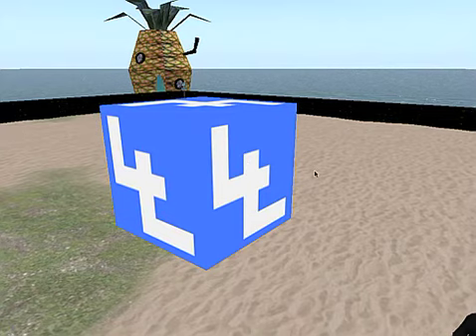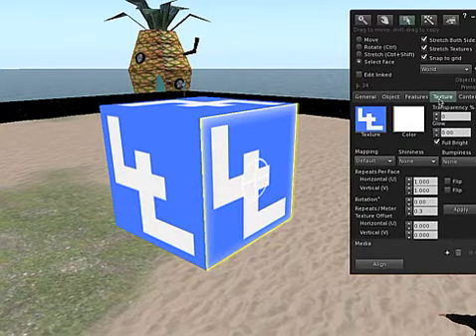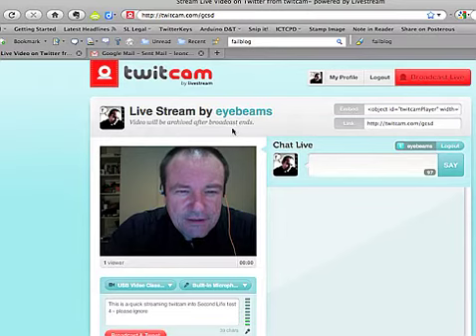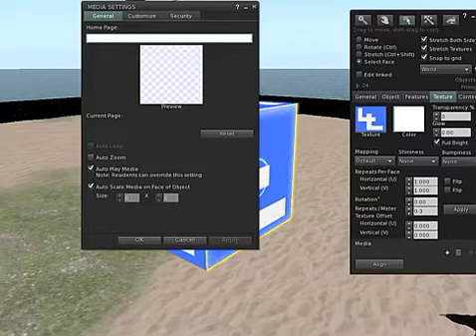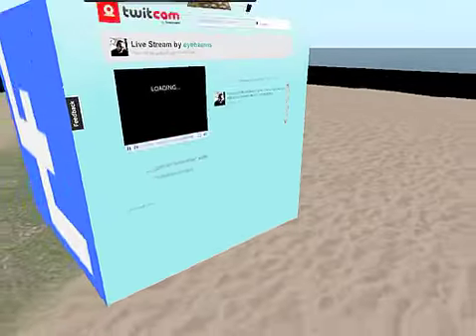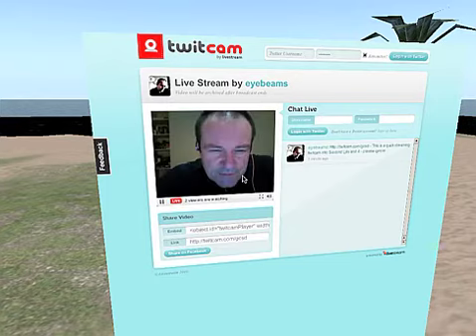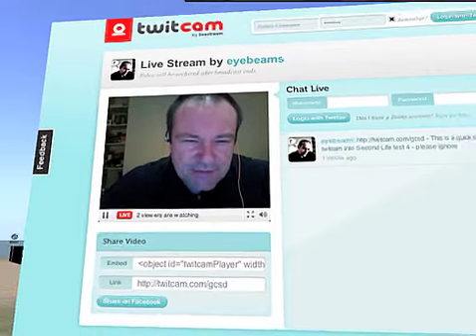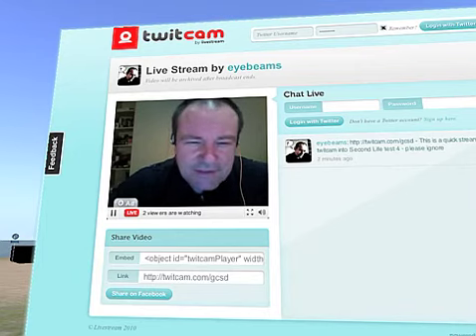How to stream live video into Second Life for free using TwitCam and Viewer 2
This tutorial takes you through linking Twitcam to Second Life - it's now simple and free to stream live video into Second Life.

You will need:

* Your own parcel of land or rights to another's land
* Twitcam + webcam
* Second Life Viewer 2

Watch the vid it's simples ;)